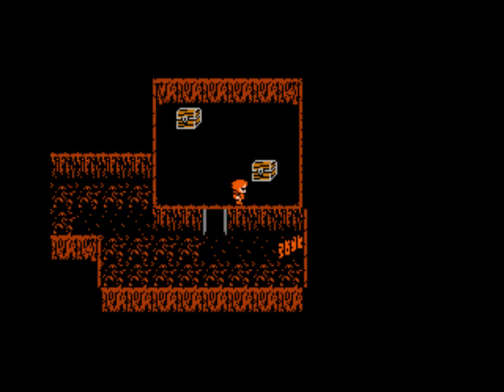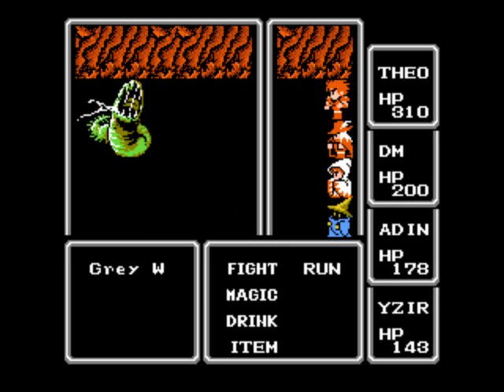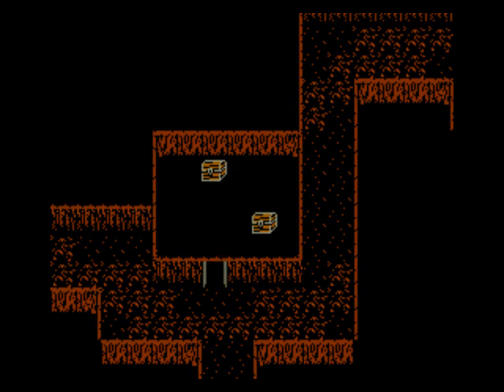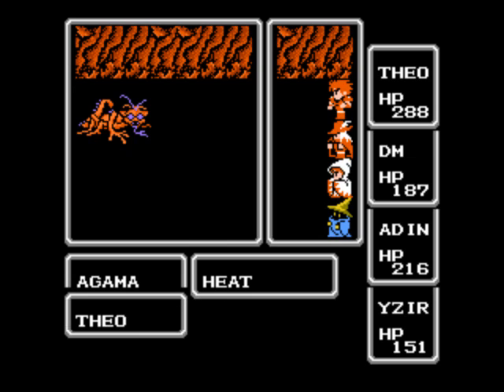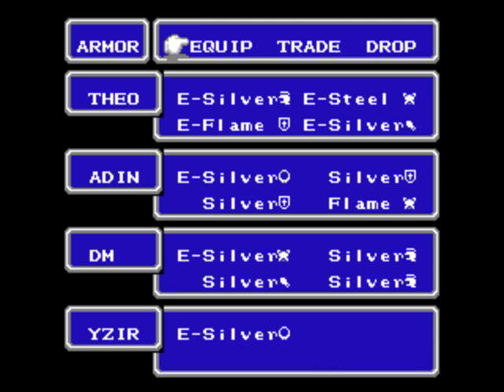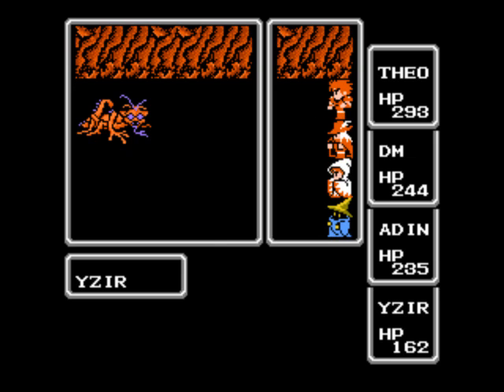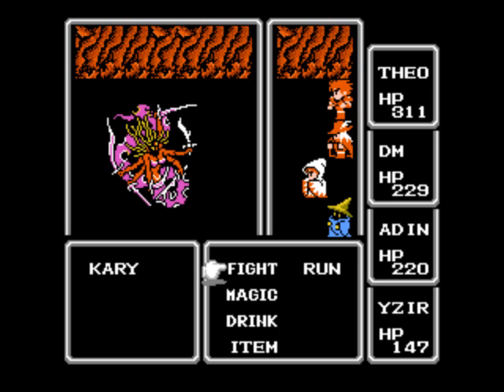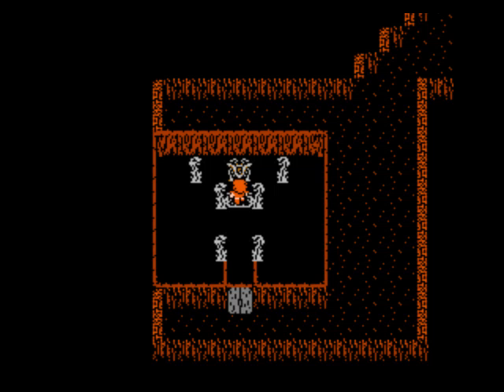Let's Play Final Fantasy - 16 [Marilith, Fiend Of Fire]